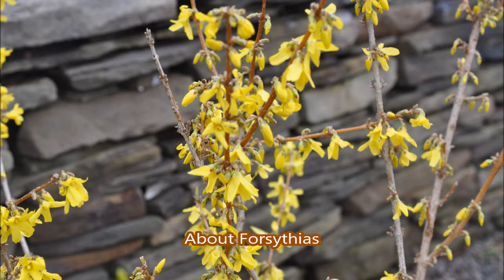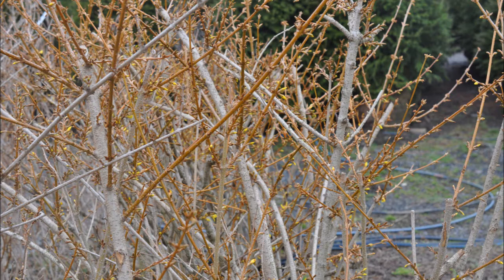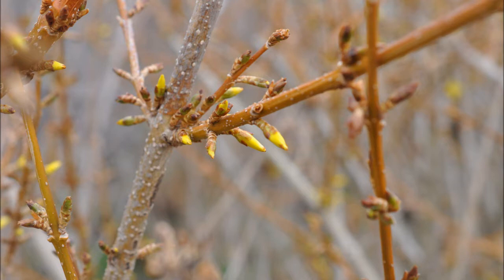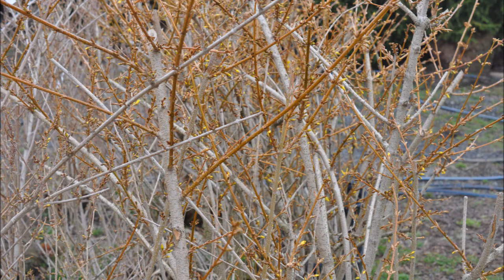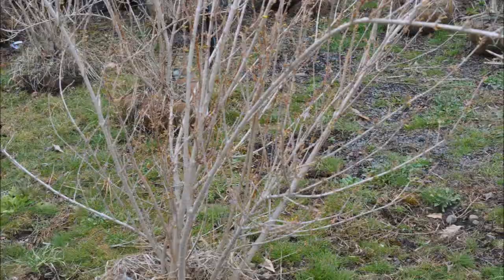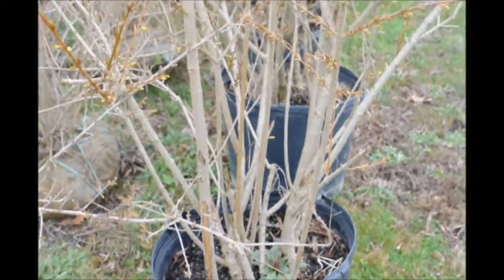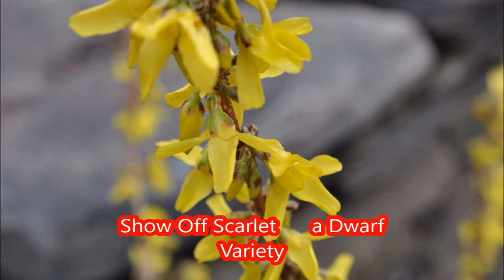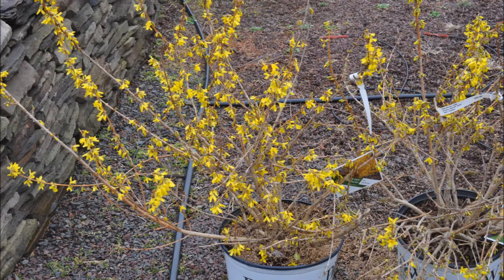Plant forsythia 4 6 feet apart when creating your hedge